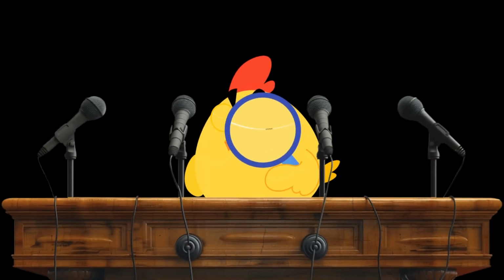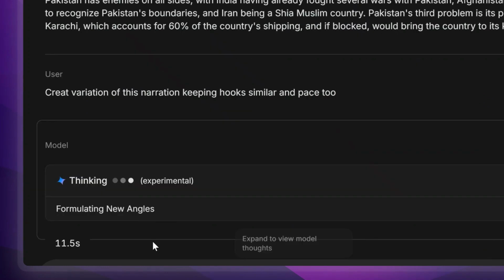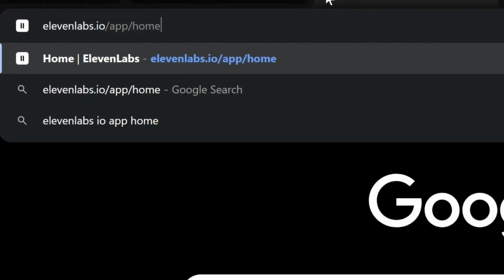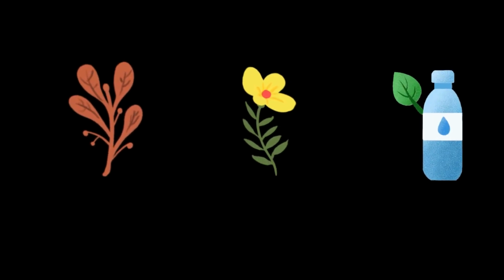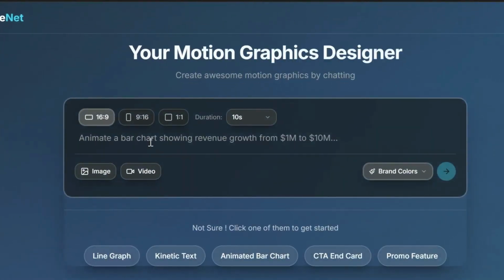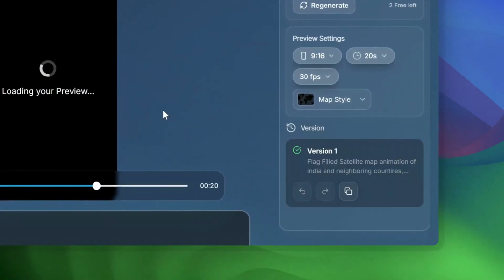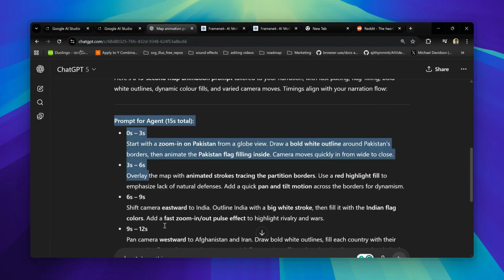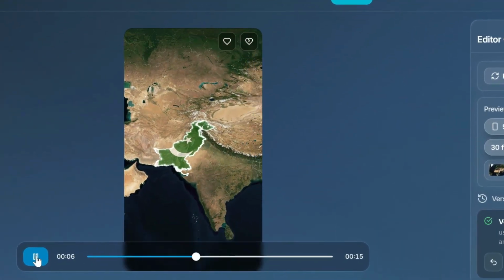This FREE AI Turns Maps Into INSANE Animated Videos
🔥 This FREE AI turns simple maps into INSANE animated videos — and it’s crazy easy! 😱
In this video, I show you how to transform maps into stunning, fully animated videos using AI — no editing, no camera, and 100% free! 🚀

📌 What you’ll learn in this video:

How to create animated map videos with AI step by step ✅

Tips to make high-quality, viral animations fast 🤯

How creators are using AI to turn ordinary maps into amazing visuals 💥

Tricks to go viral and save hours of production time ⚡

No experience needed — create professional animations instantly